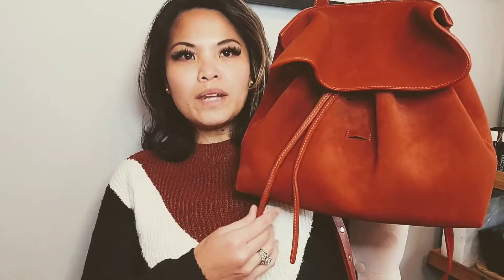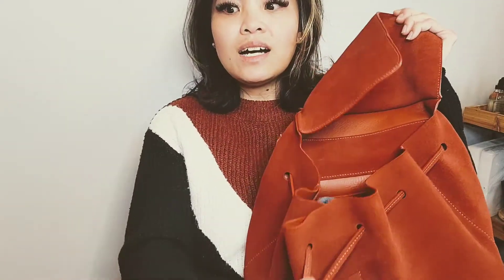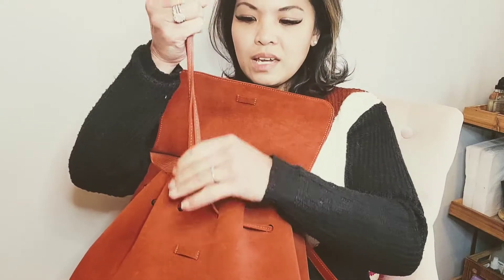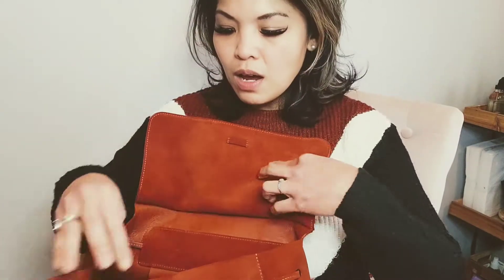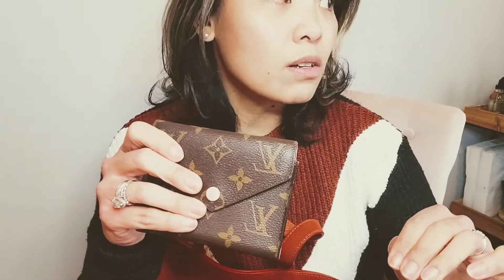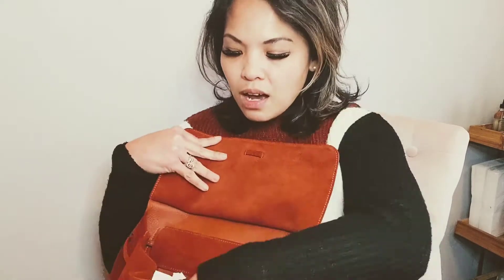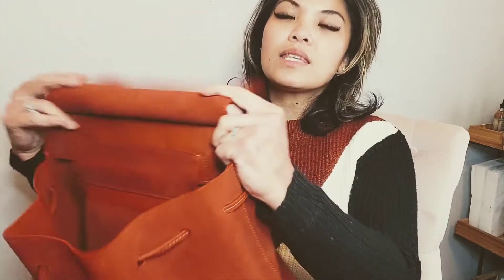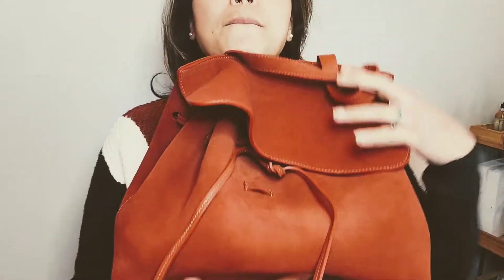Bag Review - Masur Gavriel Lady Bag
Hello Beautiful Empowered Tribe!!!

Her Empowered Life is all about lifestyle, Mindset, and how-tos of being an empowering woman. This is more of a Fashion video. In this episode, I will be doing a review video of my Lady bag that I got from Mansur Gavriel that I am so excited to share with you.

If you debate getting a Mansur Gavriel Lady bag for yourself, then this is a perfect video for you.

With Love and gratefulness,
-Helena Larson

Take advantage of my free discovery session to help create a plan that is just right for you.

My Mansur Gavriel Lady Bag is now up for sale in my Poshmark Boutique
Support Woman Empowerment by Shopping Revogue Boutique